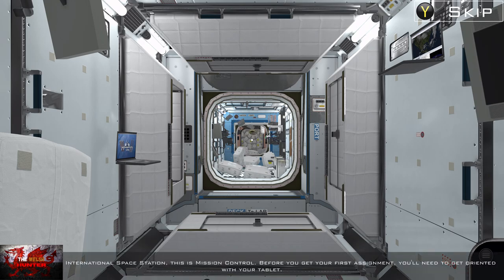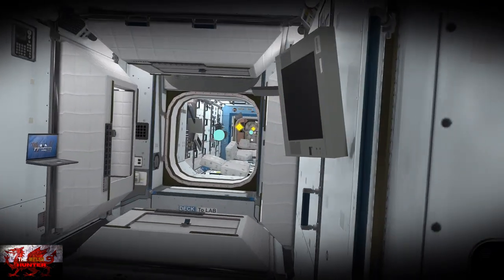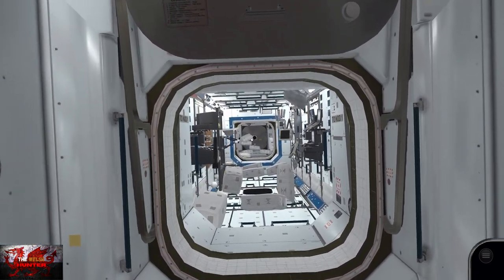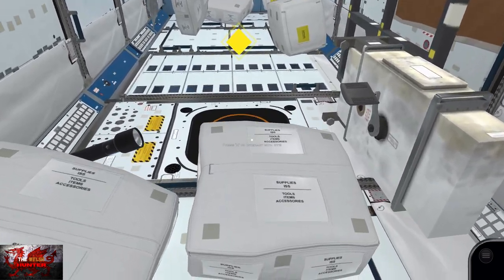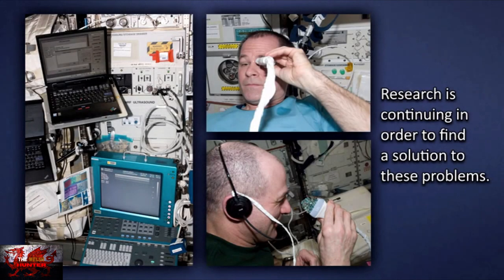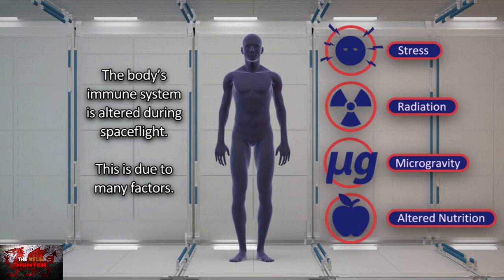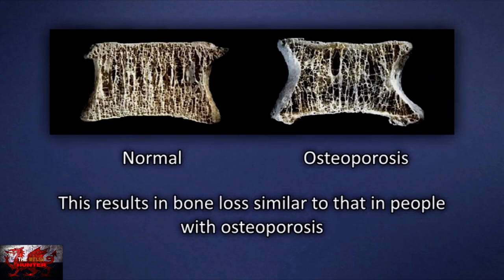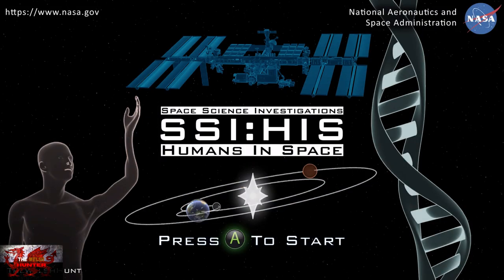Space Science Investigations - 100% Achievement Guide! *EASY 25 Minute Completion & FREE on Xbox!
Welcome to my 100% Achievement/Trophy Guide for Space Science Investigations.
A game developed by Igoal, Published by NASA & is available to you for just Absolutely FREEEEEE!

So we play as major Astronaut Richard "Dick" Flacidflop as we have to prepare the ISS for the HTVs arrival.
Now this is the second game nasa have published, where the first one was slightly easy, if your into cards and such, this is even easier as it is a first person slow waltz around the space station.
Cheevs are easy too! Timestamps below!

Achievement Timestamps:-

Intro - 0:00
1. Welcome Aboard - 1:30
Collectible Book 1/6 - 2:25
Collectible Book 2/6 - 3:10
2. Handyman - 3:40
3. Playtime - 4:30
Collectible Book 3 & 4/6 - 5:20
Collectible Book 5/6 - 6:00
4 & 5. Book Worm (Book 6/6) & Pit Stop- 6:45
6. Vomit Comet - 7:40
7. Straight Shooter - 9:15
8. Home Sweet Home - 9:50
9. Space Face - 10:55
10. Shutterbug - 12:30
11. Cut The Feed - 13:20
12. Earth Gazer - 14:00
13. To See Or Not To See - 15:10
14. No Pain, No Gain - 16:50
15. In Space, Noone Can Hear You Sneeze - 18:45
16. Cargo Catcher - 20:50
17 & 18. An Apple A Day & Mission Complete - 22:20
19. Station Explorer - 24:15
20. Prinicpal Investigator - 25:30
21. Frequent Flyer - 27:00

TimG84
Khost
TschanSchpange1
TonySki
ShadowTurul21
Rukus
TheUnderdog2020
DragonClave
Livibeau

LEG-ENDS!

Big Love!